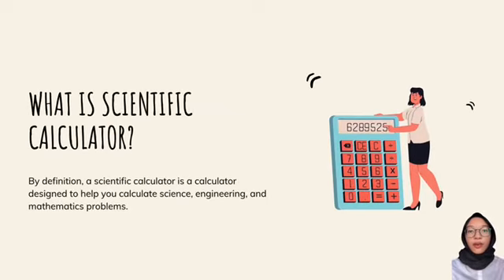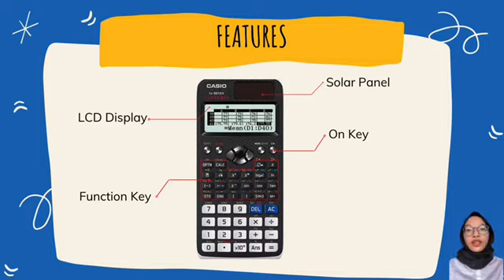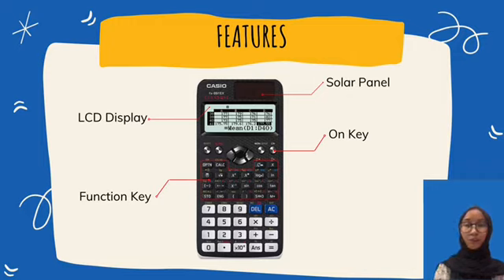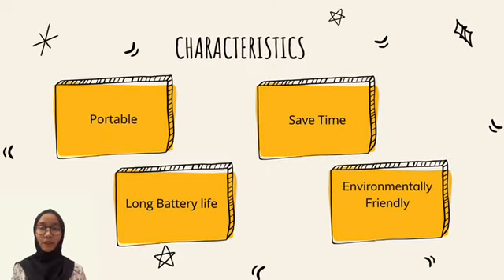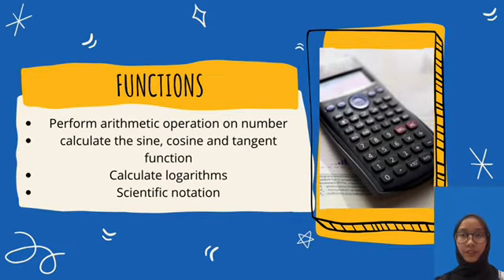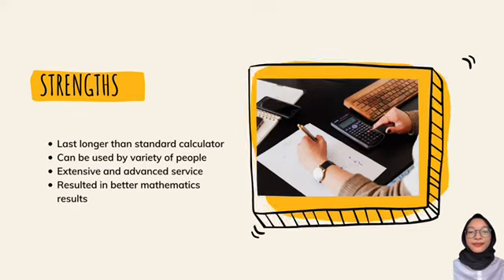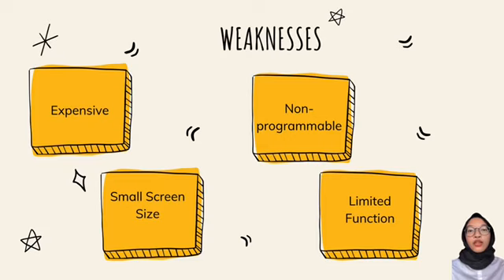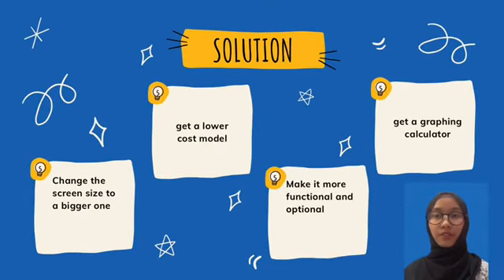DUE 30022 COMMUNICATIVE ENGLISH ORAL TEST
F2024 NOR ASMIERA & F2017 NURUL SYABIHA